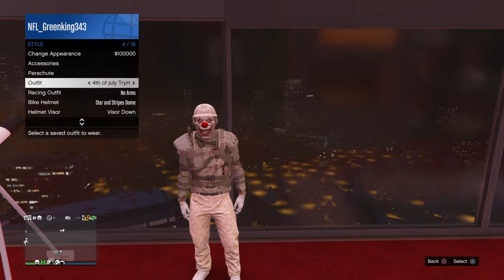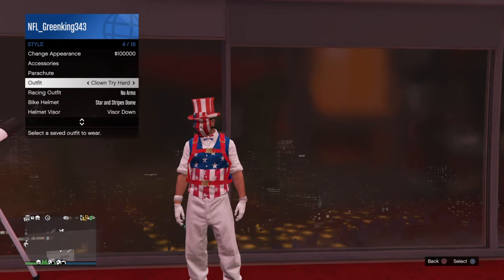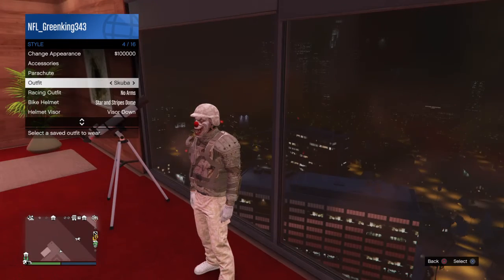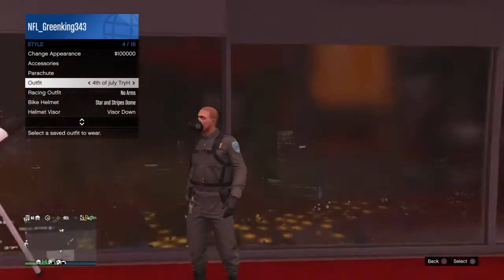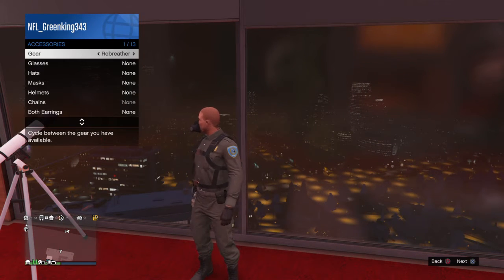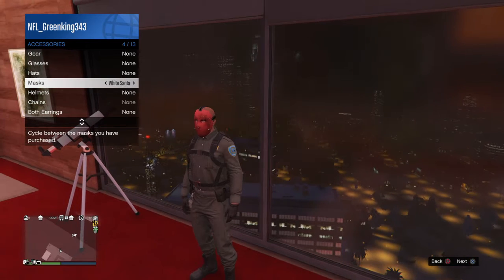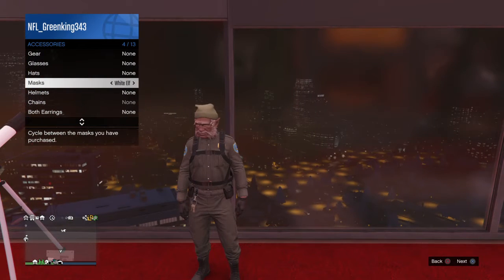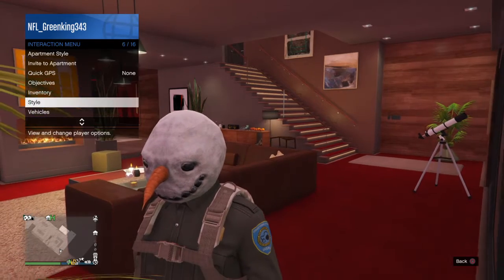How To Glitch Any Helmet On Any Mask GTA 5 Online Glitch